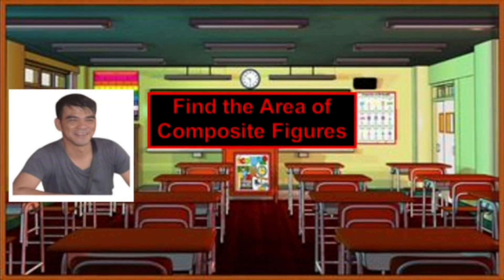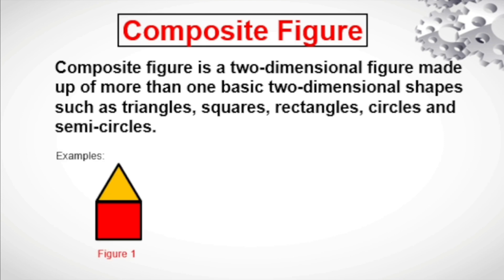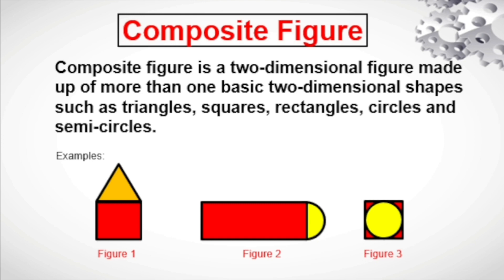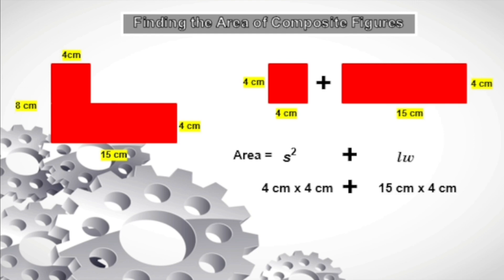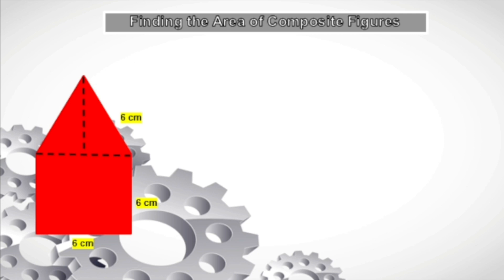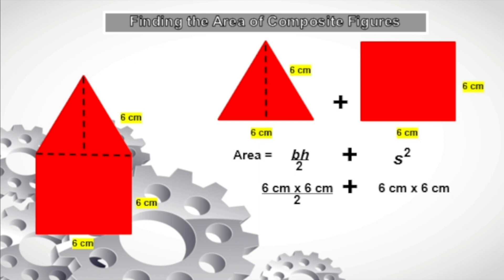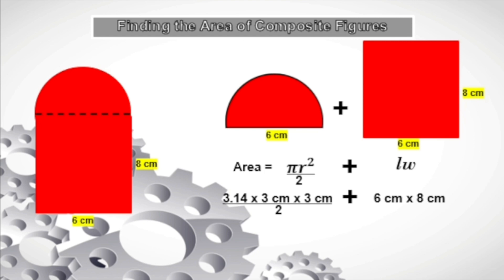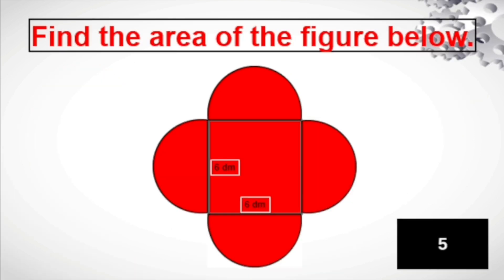FIND THE AREA OF COMPOSITE FIGURES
A composite figure is a figure made up of more than one two-dimensional figure.

To find the area of composite figures it is necessary that you can identify the basic shapes that are made up of a figure.

Separate or divide the figures into different basic shapes, get the area of each then add the areas of the shapes.